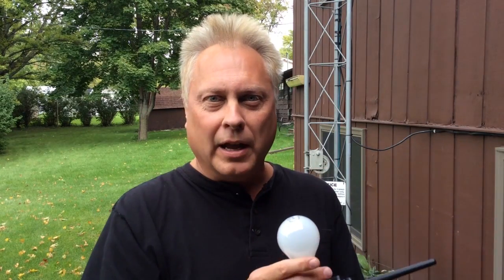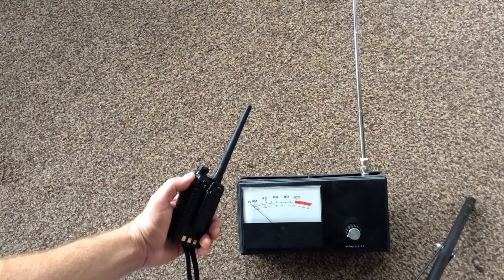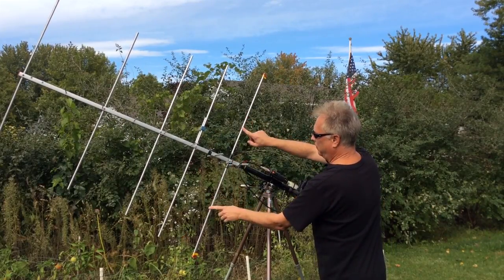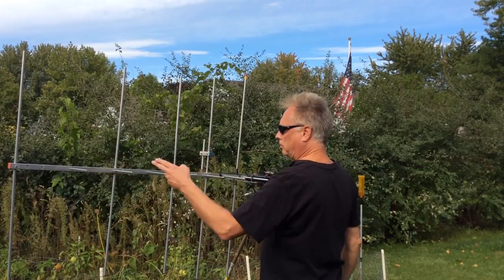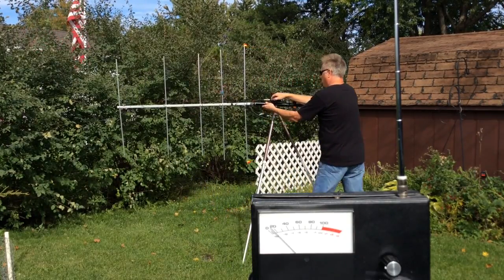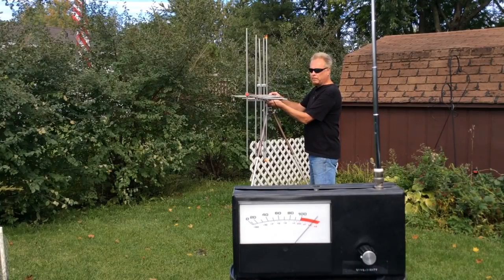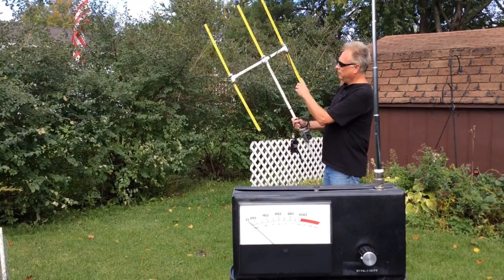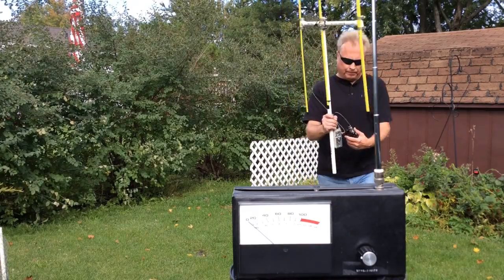Ham Radio Beam Antenna Field Strength Demonstration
See a demo of a beam antenna in action using a field strength meter to monitor the field intensity.  You can see how a beam antenna can really boost your signal to the direction needed and reject signals off sides and back.